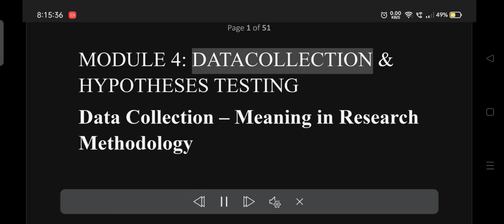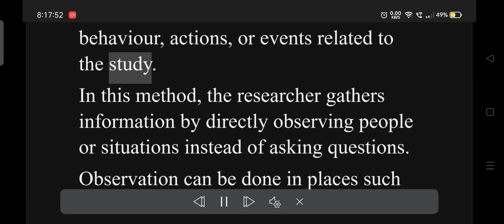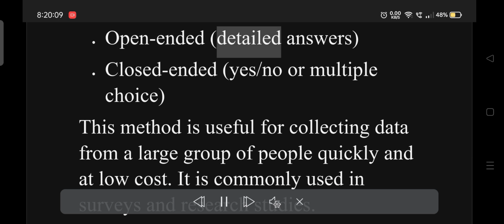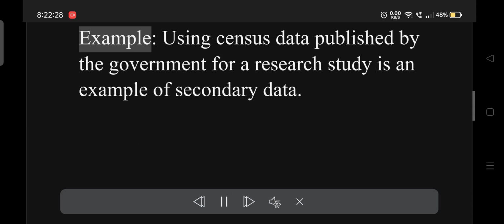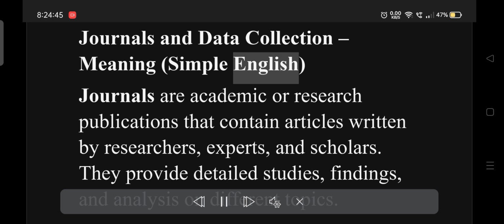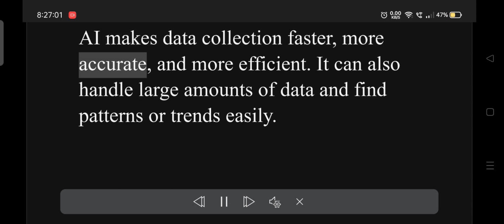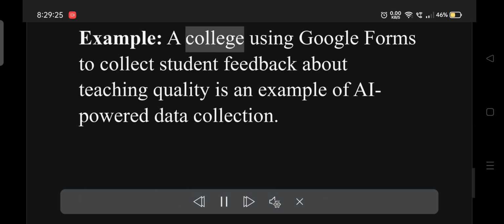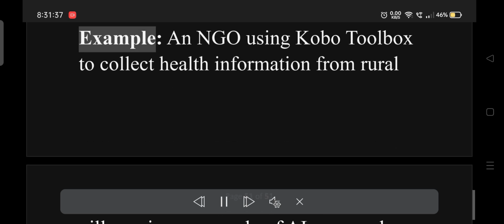Research methodology UNIT 4